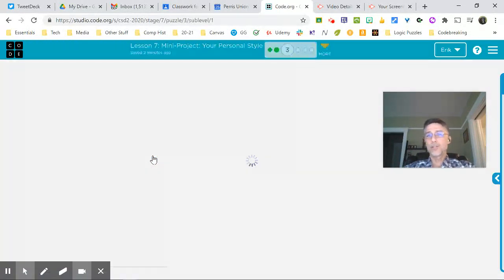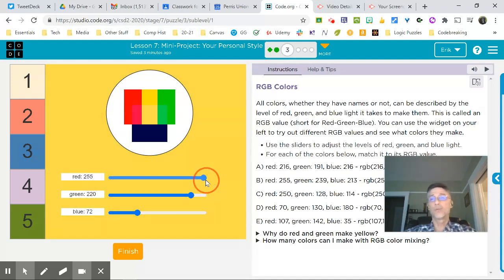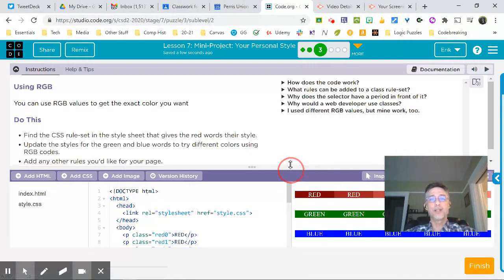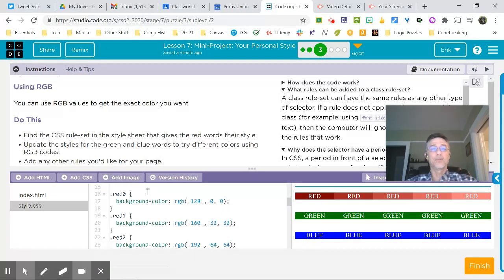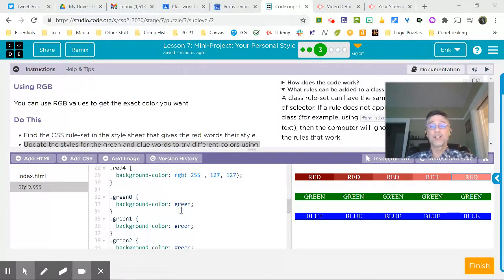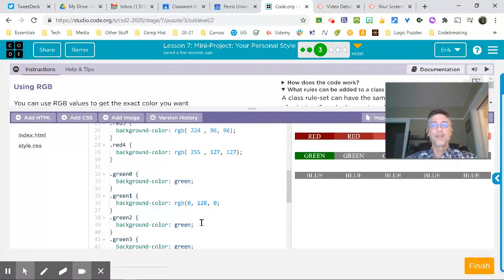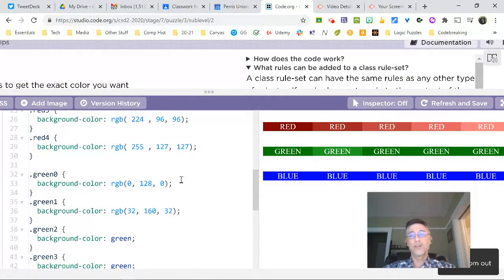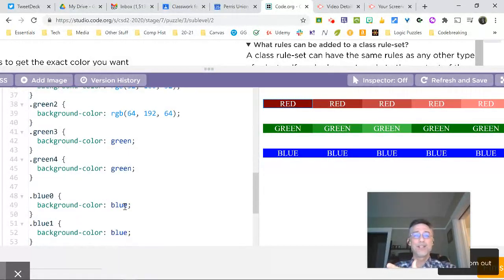HTML Lesson 7 (3a - 3b)